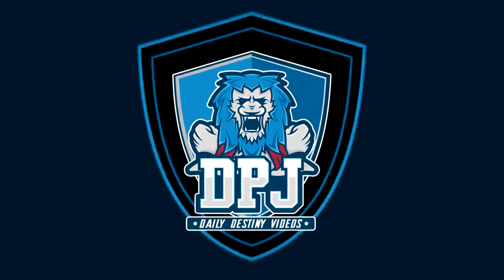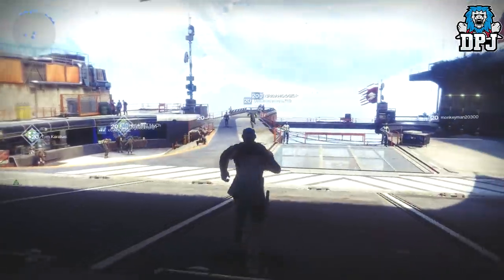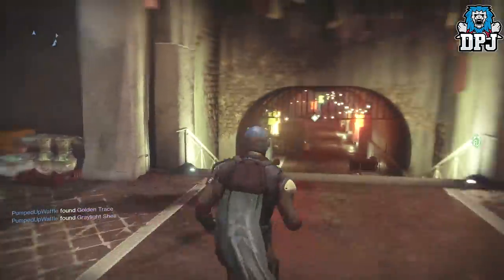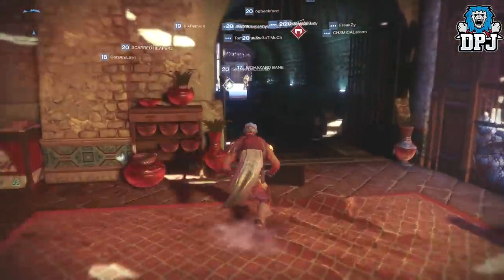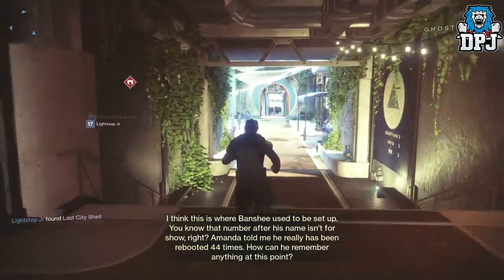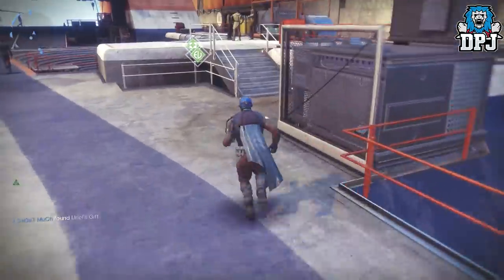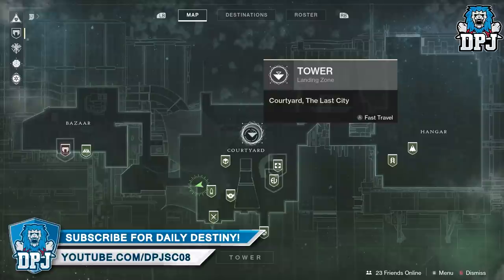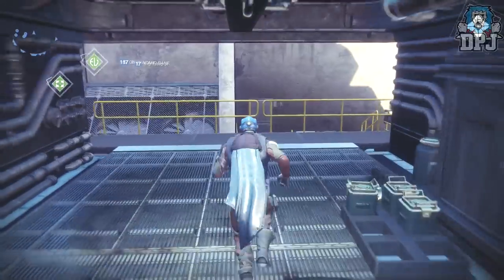Destiny 2 - How To Get To NEW SOCIAL SPACE! The Tower - Courtyard